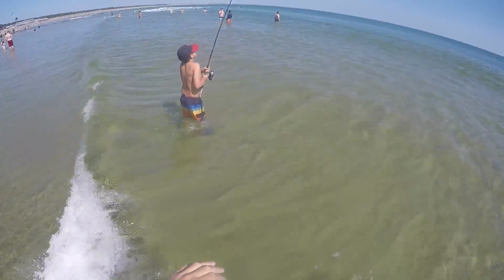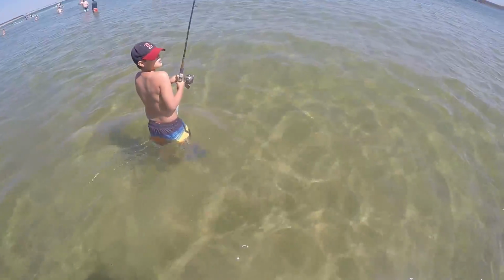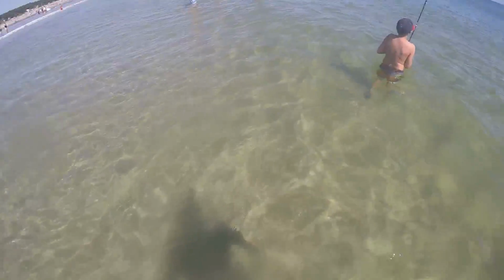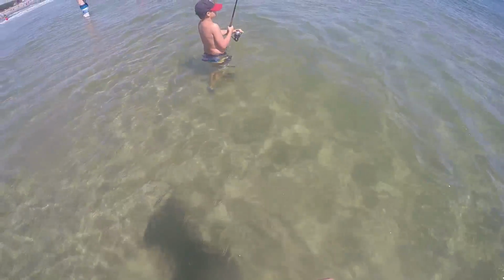Labor DAY 2015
Catching Stripers on Labor Day Weekend at Ogunquit Beach